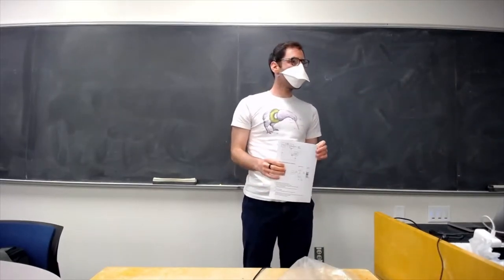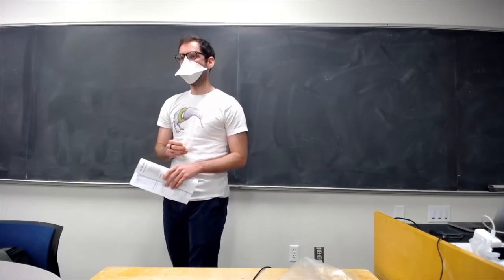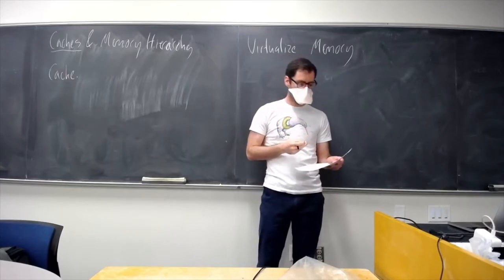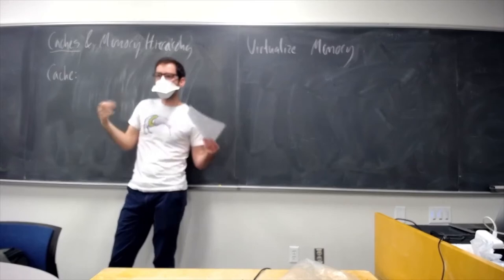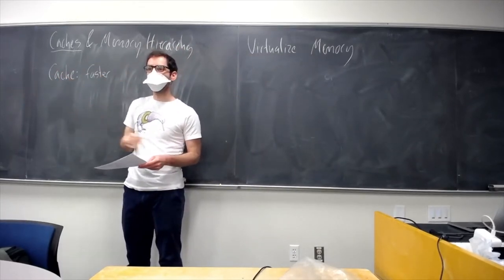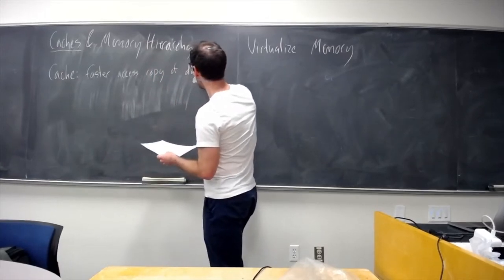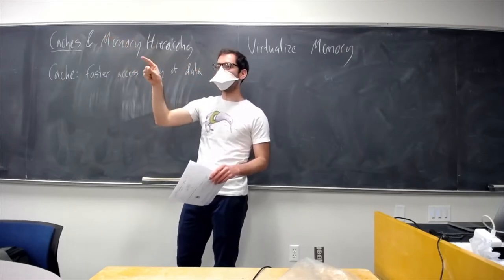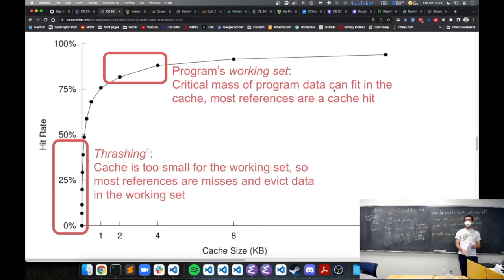CS 332 Caches and Address Translation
We review caches and the memory hierarchy, discuss when caches work well and when they don't, and introduce basic hardware address translation.